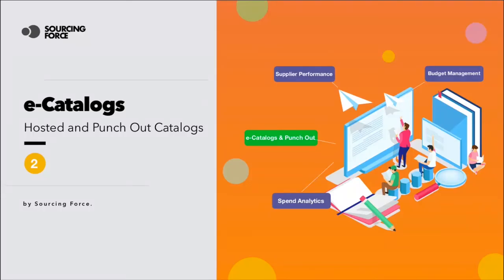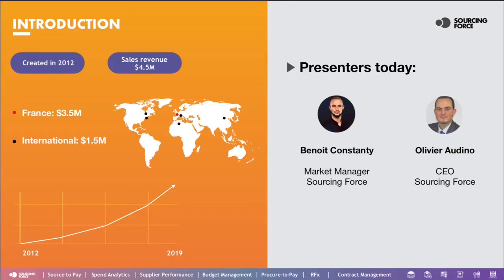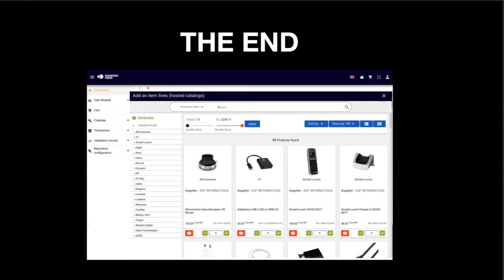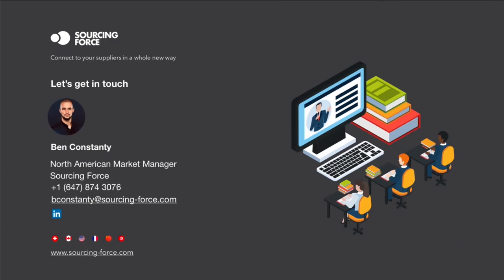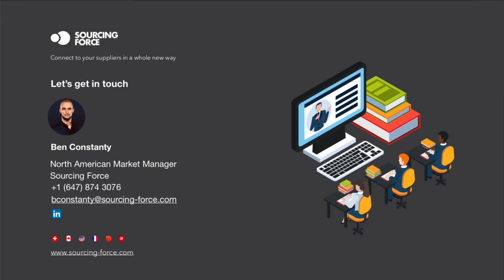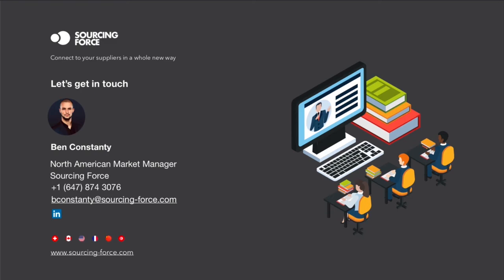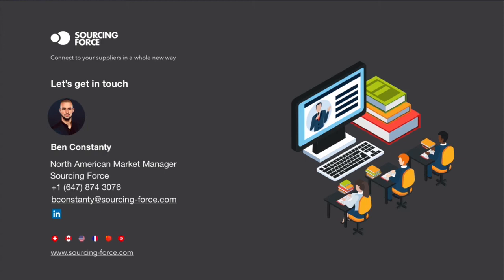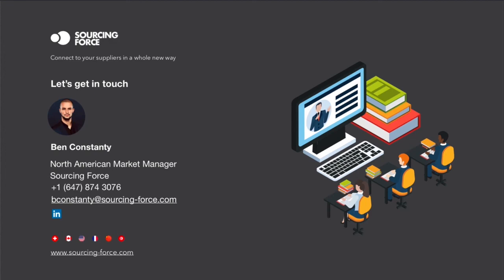Hosted Catalogs and PunchOut Catalogs - Webinar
During this webinar we introduce you eProcurement and eCatalogs. We define what is eProcurement today and what are the benefits of eCatalogs. We finish by presenting you a case study of one of our client.